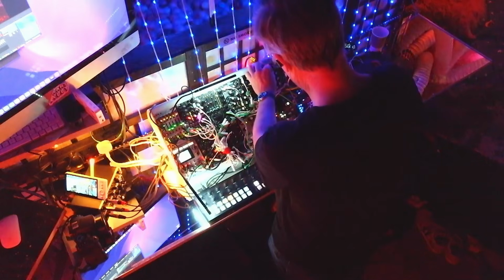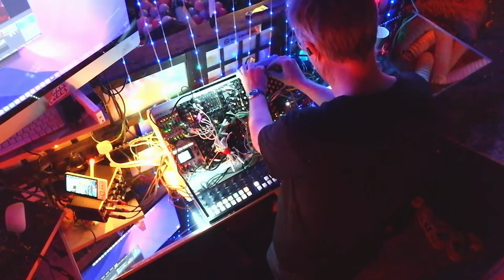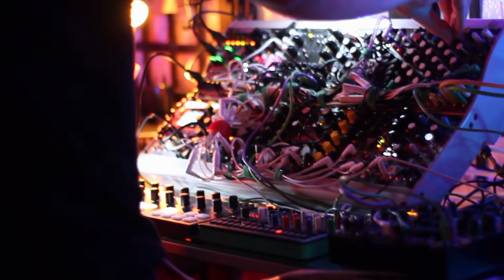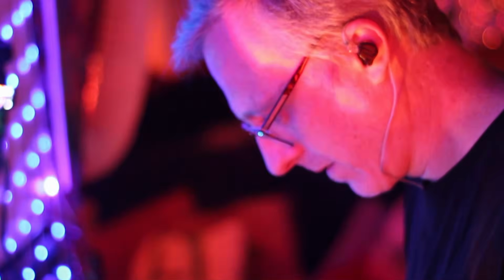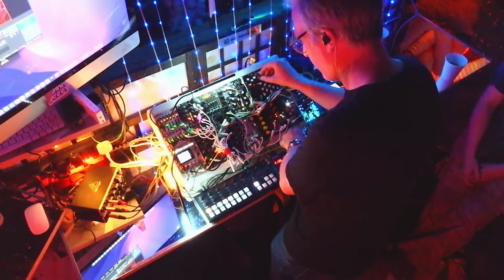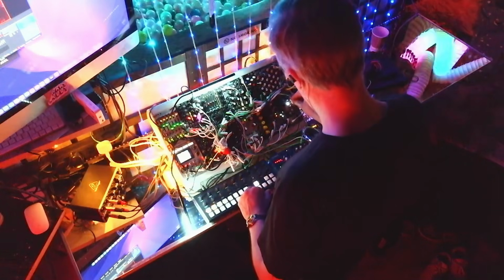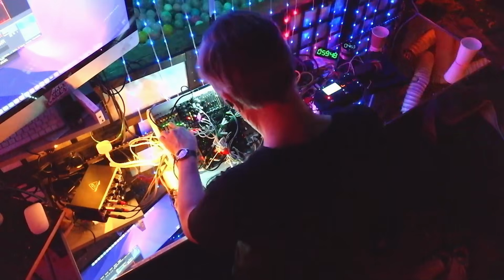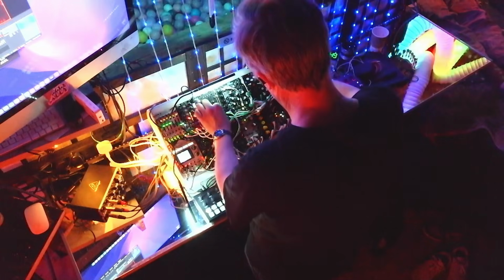How I Play Live Modular Techno: Full set walkthrough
In my last couple of 'How I play' videos I've run through the equipment I use in my modular synth system, and how I use it to play improvised sets. There were lots of good questions and people in the comments saying they'd like to better understand how I play longer sets in terms of improvising and arranging them beyond just coming up with ideas.

So I thought the best way to show this was probably to take a set and record a commentary over it, talking through what I am doing as I am doing it. This video is my Night Cafe set from a few weeks ago. I went back and recoded a walkthrough commentary over it while it was still fairly fresh and I could remember it. Hopefully this is of interest to some of you in learning more about how I've been doing things.

CHAPTERS
00:00 Intro
0:33 Ambient opening: sampler loop and Vhikk X
2:14 Fading in the kick with velocity
3:11 Monsoon freeze and a drum break
4:21 Bass and Poly Cinematic chords
6:53 Second section: melodic movement
7:39 Build-up with the Mod Dwarf
8:31 Down to a groove: Plaits FM
9:40 FM percussion synth and vocal loop
10:58 Contrast in long sets
11:31 Loading a new drum kit
12:25 Varying a part instead of replacing it
13:11 Programming a new part you can't hear
16:00 Plaits arpeggio and range shifts
19:27 Stripping back to kick, bass and vocal
20:49 Dub chords on the Roland S-1
22:47 Faster Plaits line to lift the energy
24:54 Switching to a pre-made pattern
27:28 Poly Cinematic chords take over
29:08 Returning to the hook: A and B sections
30:02 FX Aid sample-rate reduction
30:52 New Manis Iteritas lead
32:53 Sidechained Vhikk X and a visible timer
34:51 Evolved Manis Iteritas sequence
35:56 Roland S-1 stabs: a ravier section
37:51 Evolving sequences while they play
40:26 Planning the last quarter of the set
41:27 Rolling, hypnotic section
42:43 Bass synth problem: Plaits covers bass
45:18 Surprise melody on the Manis Iteritas
46:58 Breakdown and drop
48:57 Peak energy: moving to the next idea
51:33 Planning the closing track
52:06 Dropping into the closing pattern
54:30 Why pre-made patterns can be harder
57:10 Breaking down to an ambient ending
59:18 Recap

If you want to hear the whole set without me chatting away you can find it

If you want more detail on the setup and what the equipment is I've got a run down here:

It's a great selection of live electronic music, many of the set from friends of mine

BOOKING
Live improvised modular techno — solo, London.
All I need is a table, two 13A sockets and a stereo line input.
No monitoring: I'm on my own in-ears.
Set up in 20, or 10 if the changeover is tight.

Gear used:
Torso T1 Sequencer
BitBox Micro Sampler
Mutable Instruments Plaits
Noise Engineering Manis Iteritas
Doepfer A-111-6
Knobula Poly Cinematic
Make Noise Mimeophon
Jakplugg Monsoon (Mutable Instruments Clouds Clone)
Blue Lantern Stereo Sir Mix Alot
Timo Rozendal FMP
WMD MSCL Compressor
God's Box and Thonk Humpback filter
Mod Dwarf
Forge tme Vhikk X
Happy Nerding FX-Aid x2
Roland S-1